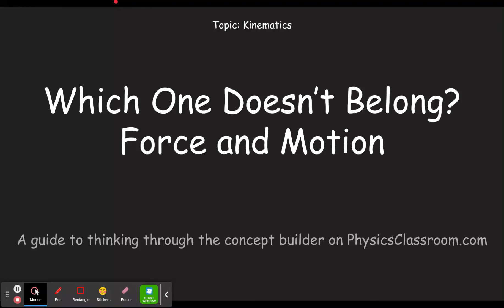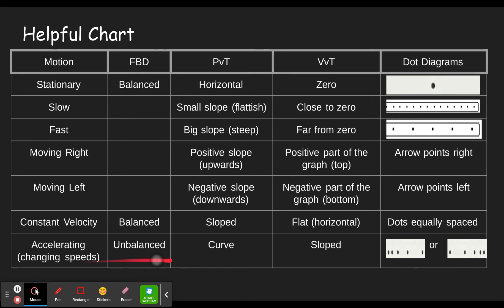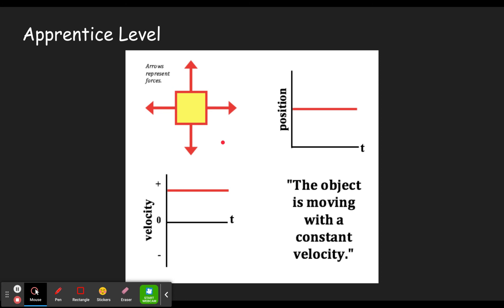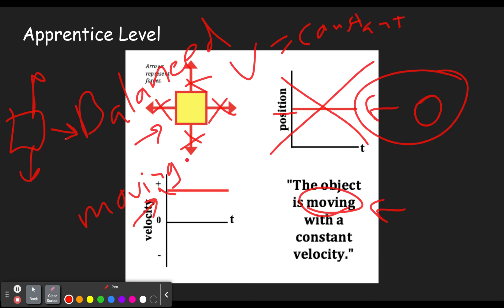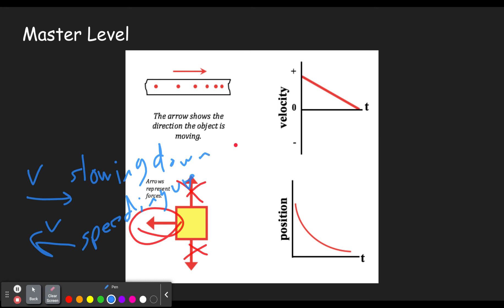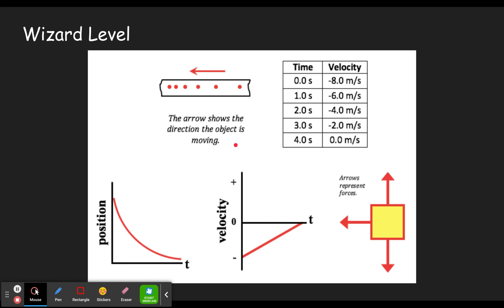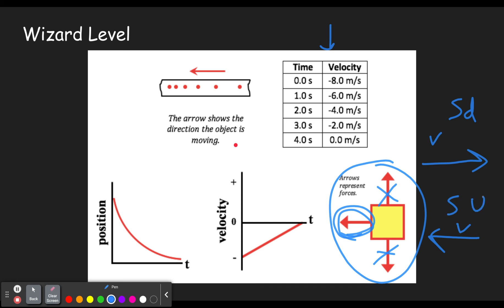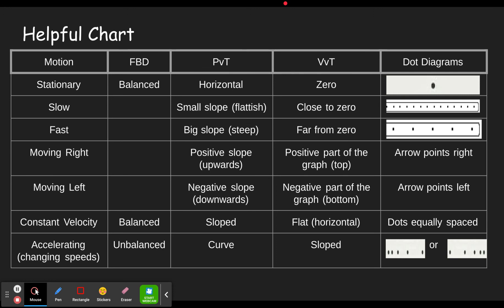Which One Doesn't Belong? Force and Motion - Concept Builder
This video will help you step through the concept builder titled "Which One Doesn't Belong? Force and Motion" in the Topic "Newton's Laws" on the website Physics Classroom (physicsclassroom.com).  This concept builder (and therefore video) is designed to help you practice your understanding of all the method we had of describing motion (back in the Kinematics unit), and incorporate Free-Body Diagrams.

0:00 - Introduction
0:15 - Link to "Which One Doesn't Belong? Kinematics" and brief review/intro to incorporating FBDs
2:04 - Apprentice Level
4:06 - Master Level
6:04 - Wizard Level